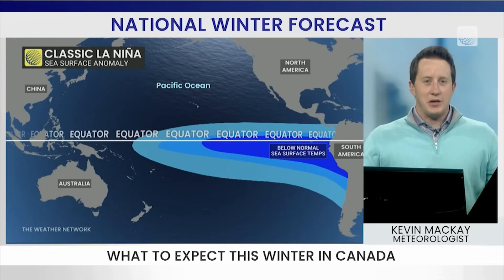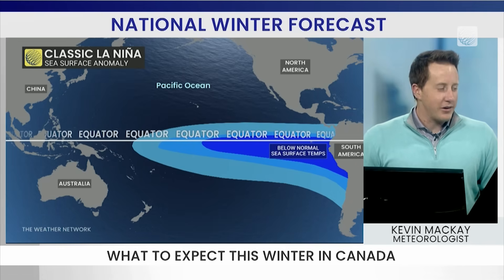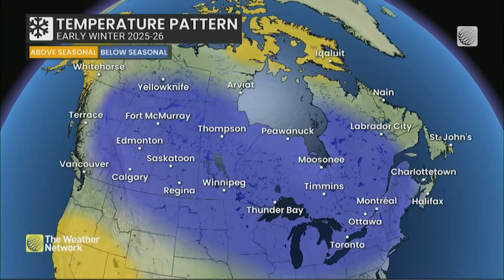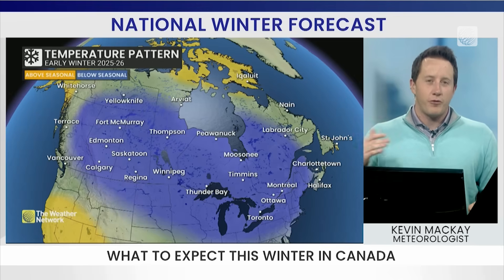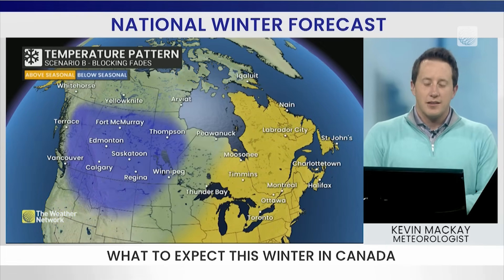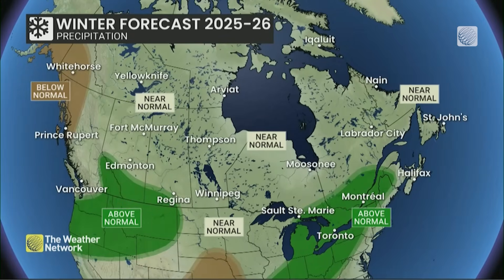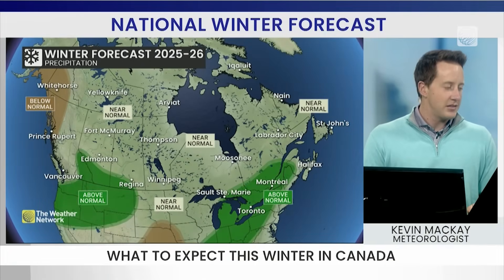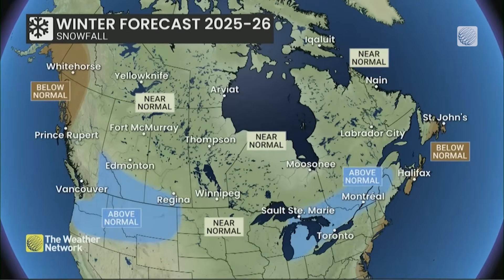Canada's 2026 Winter Forecast: How Will a Weak La Niña Impact the Season?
The official 2025/2026 Winter Forecast is here Canada. The Weather Network meteorologist Kevin MacKay has the details on the upcoming season.